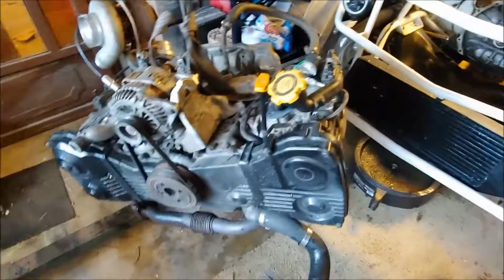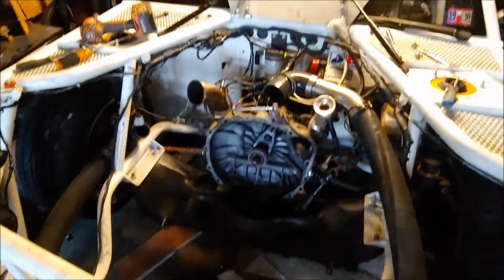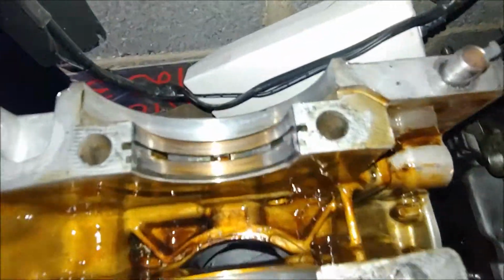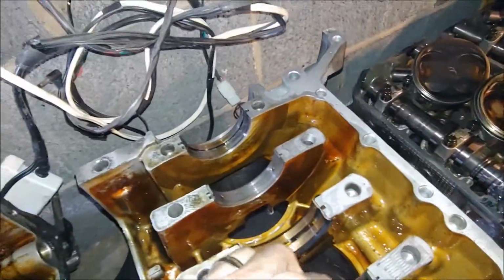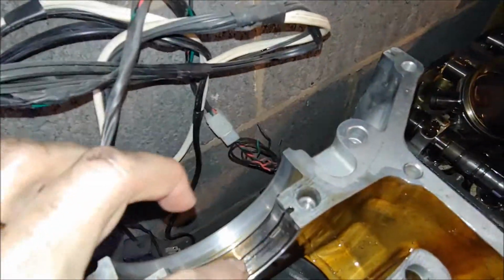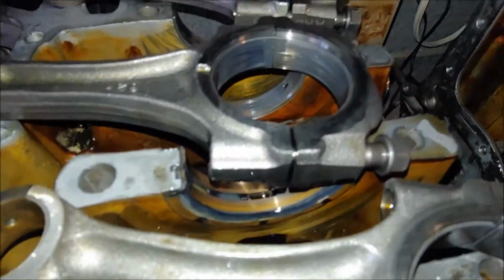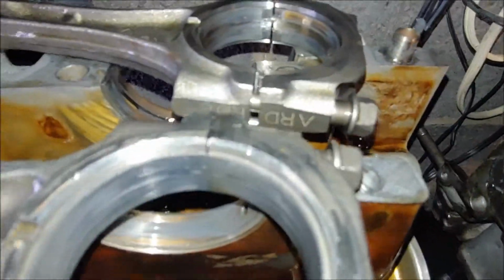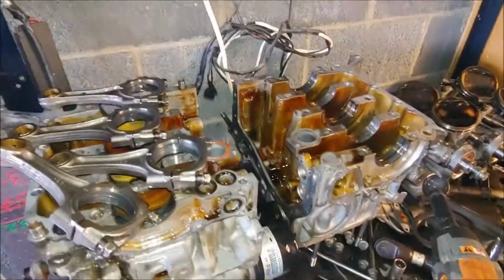Engine removal and teardown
Pulled the motor out of Exotruck